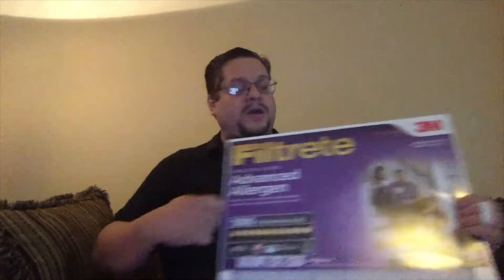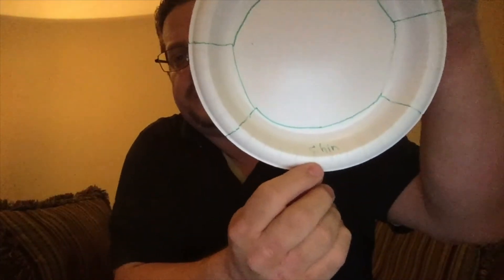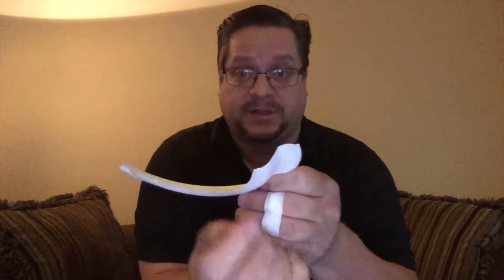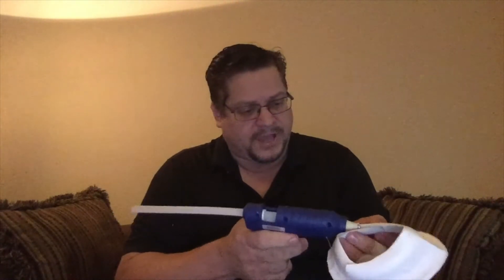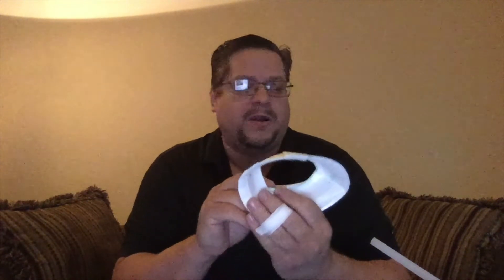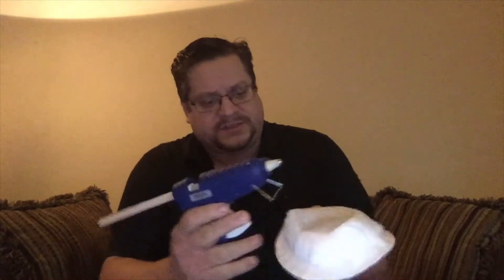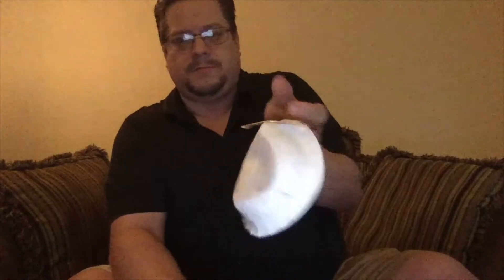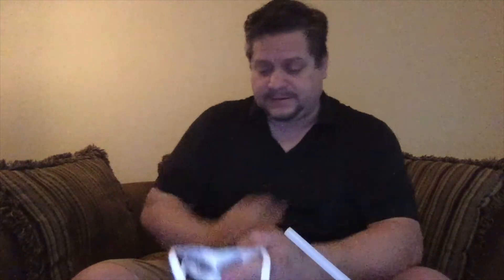Easy DIY Mask - Not N95 But may help block Covid-19 virus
This DIY mask is hopefully a step up from the DIY surgical-style masks.  It has several advantages:

* It is made from cheap household materials
* It is easy (there is no need to know how to sew)
* It uses easy-to-find filter media to catch the virus
* It forms a testable seal
* It is comfortable.

(I'm pretty sure that someone will comment about having facial hair with masks.  Yeah, I know, but I still wanted to share)